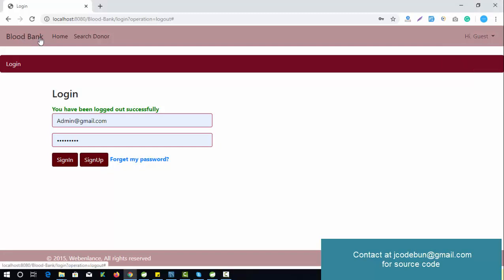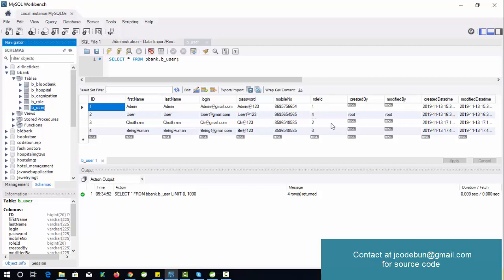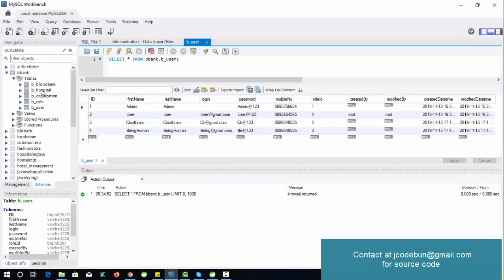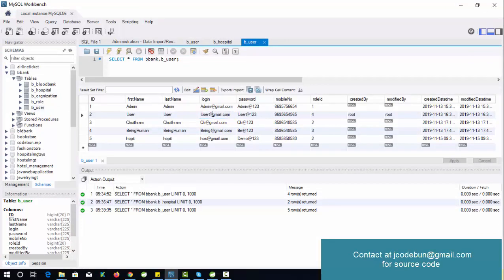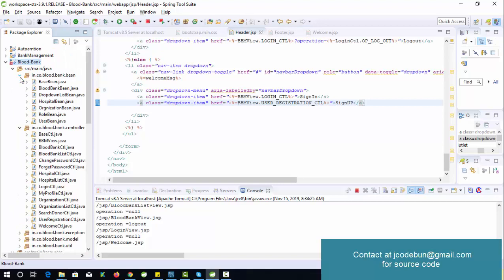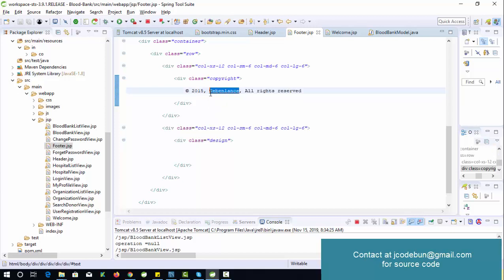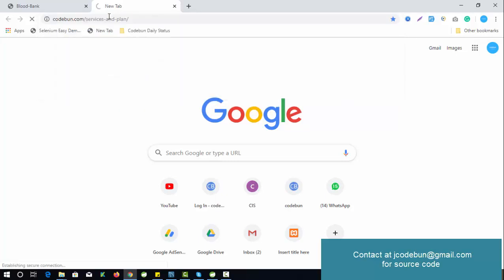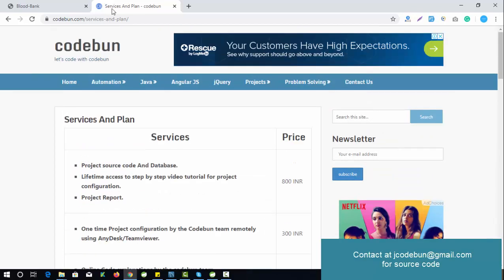Online Blood bank Management project in java using Eclipse, MYSQL, MVC and Maven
An online blood bank management project in Java is an upgraded version of our blood bank. Complete Java web application with source code.